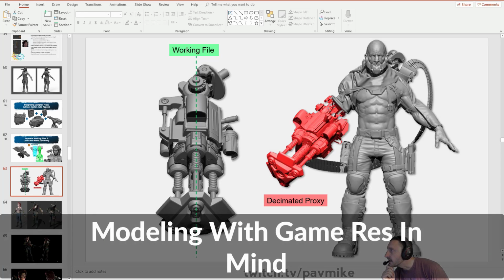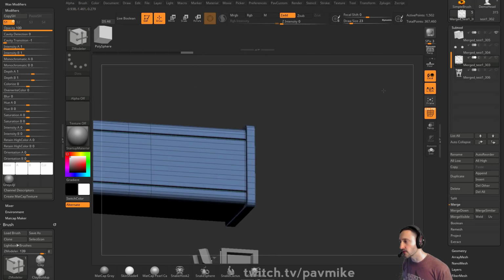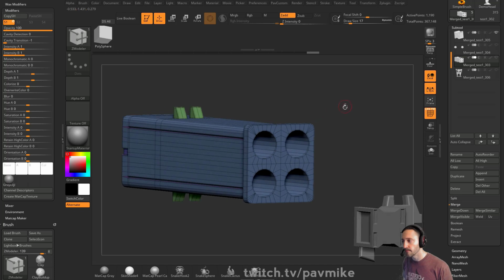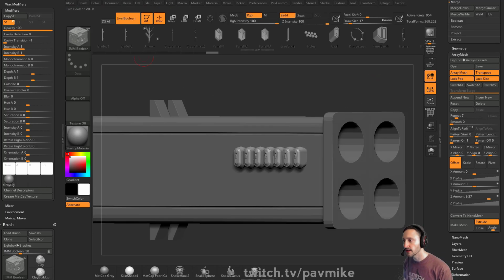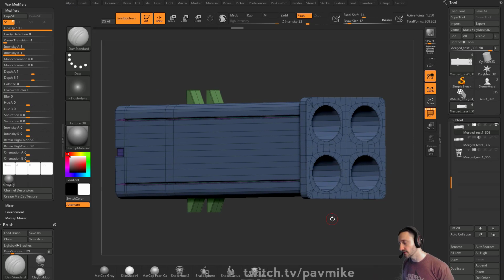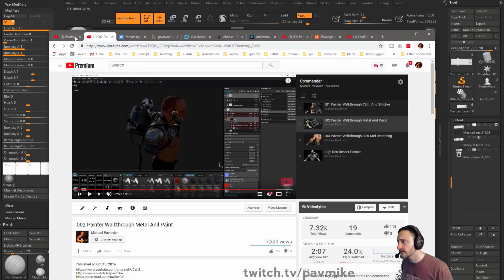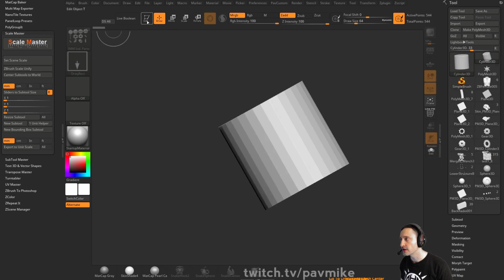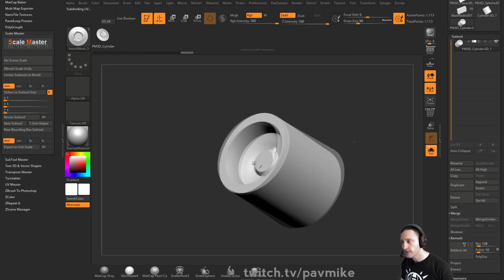067 ZBrush Modeling With Game Res In Mind